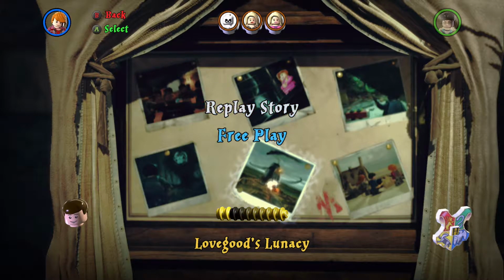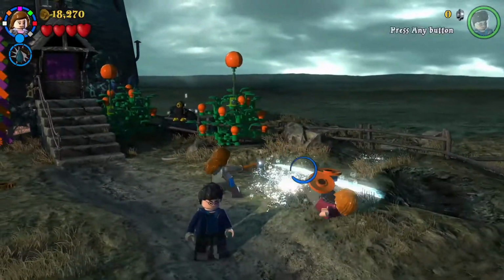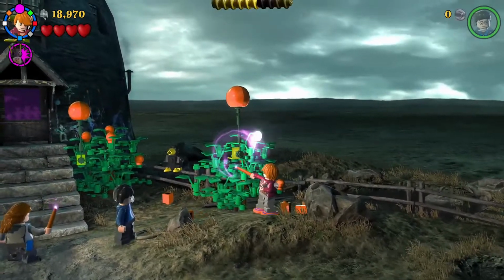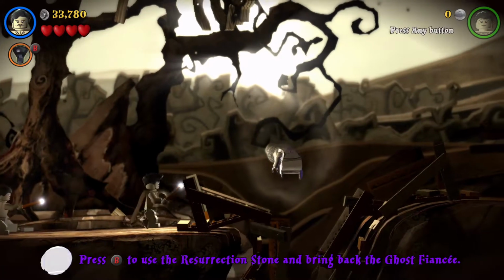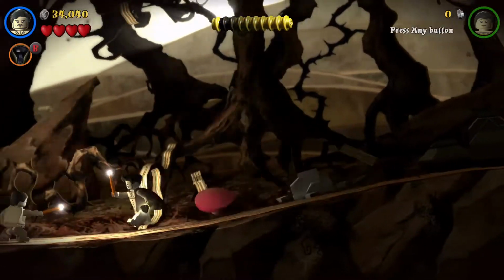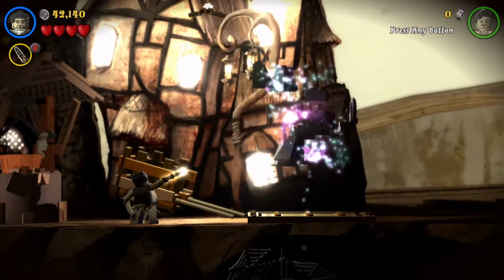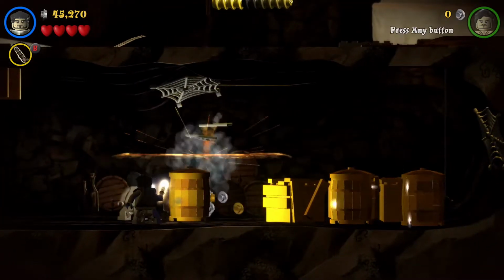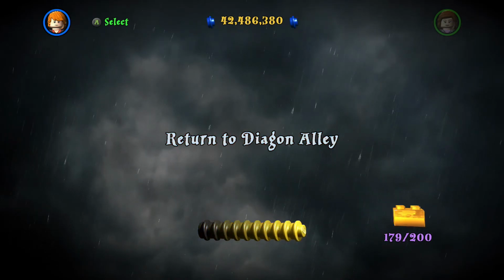LEGO HARRY POTTER YEARS 5-7: LOOKING FOR LUNA.